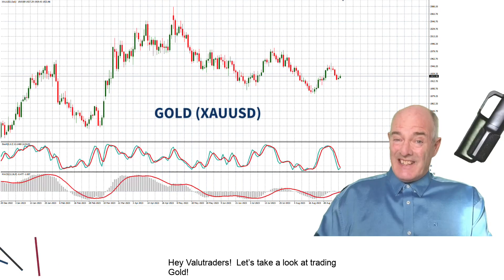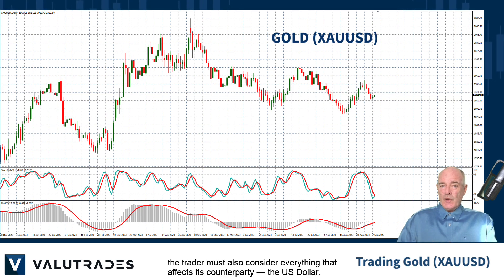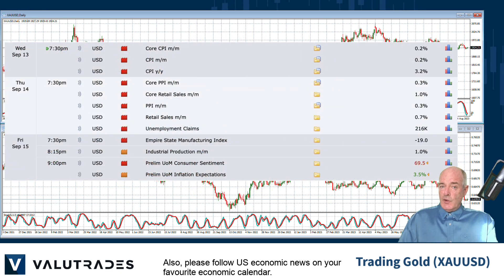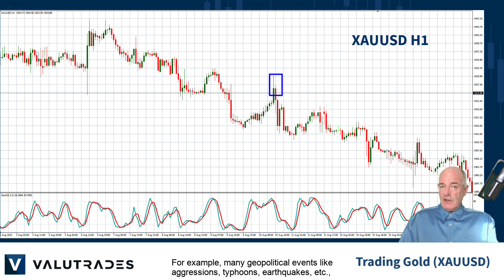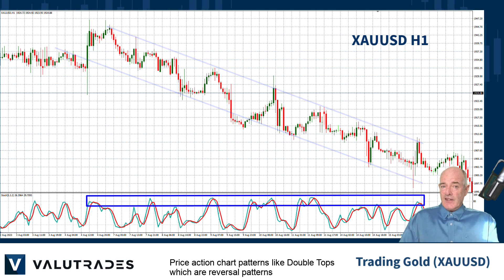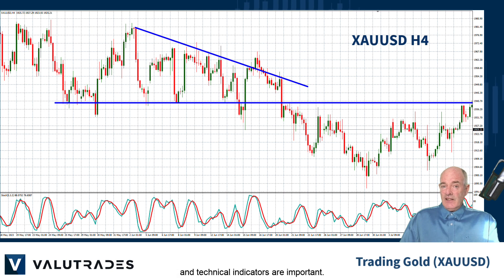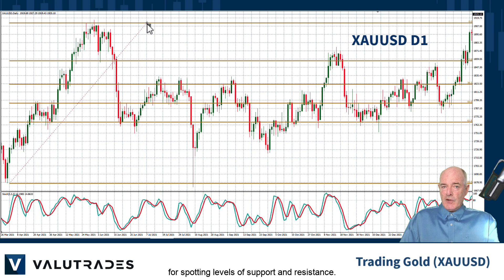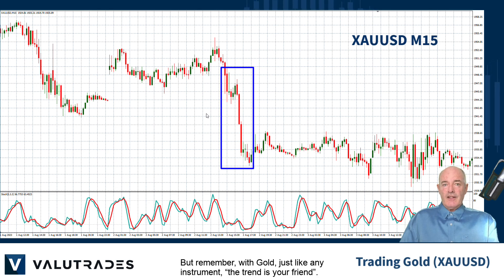Trading Gold (XAUUSD): Technical and Fundamental Analysis of the Precious Metal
Hey Valutraders!
Let’s take a look at trading Gold!

So? What of what do we need to be aware if we want to trade Gold?
Price action on gold reacts mainly to 4 factors:
1. Movement of the USD based on fundamental events like economic news.
2. Technical opportunities on the XAUUSD charts.
3. Buying and selling of gold by big banks, central banks and investors.
4. Geopolitical events like wars and other conflicts.

Fundamental and technical factors influence the price of Gold but, the trader must also consider everything that affects its counterparty — the US Dollar.
So, before you start trading gold as XAUUSD, take a look at all the other USD pairs.
Here we can see my MT4 profile of all the USD major pairs and we can see obvious USD strength.
Also, these 2  charts show similar directions of another USD pair — AUDUSD.
We can easily see that the peaks, troughs, bear runs, and bull runs of price action are very similar.
Does this mean that the price of Gold and the Australian Dollar are correlated?
Not necessarily.
It does, however, mean that the USD is a big driver of price action for XAUUSD.
Also, please follow US economic news on your favourite economic calendar.
If the news drives price action into a technical level, against the trend, you may have an opportunity to get into the market WITH the trend.
Here we had a downtrend on XAUUSD, the economic news drove the price of gold up to this upper trend line, we had a reversal and technical indicators confirming the reversal, and then price action carried on with the trend.
Often, trading Gold after UNEXPECTED news can reap rewards if the trader is fast enough.
For example, many geopolitical events like aggressions, typhoons, earthquakes, etc., can cause investors to quickly lose confidence in the equity markets and shift their investments to cash and/or Gold, thereby driving up the price.
You may not be fast enough to get in on the rising price BUT, the calming of tensions after these geopolitical events can then cause the price to fall back to previous levels.
Like any instrument you trade, you should always follow the fundamentals first, then the technicals.
Technical analysis on Gold is not much different from any other instrument and the Valutrades MT4 and MT5 platforms give you all the tools you need.
Price action chart patterns like Double Tops which are reversal patterns are where we can enter trades when price action breaks this level of support at the neckline.
You can place your stop loss above this level of resistance.
Price action chart patterns like Double Bottoms are also reversal patterns where we can enter a trade when price action breaks this level of resistance at the neckline.
You can place your stop loss below this level of support.
We also very often see patterns like Symmetrical Pennants where price action will usually break out of the consolidation quite dramatically.
And the same with triangles.
Like any other instrument we trade, we always want confirmation before entering a position and technical indicators are important.
Here, for example, we are using the Stochastic Oscillator to confirm the reversals of price action off a level of support and off the upper trend line.
The indicators can also be used to confirm the exiting of positions as well.
In these daily charts, we can also use MACD to spot the reversals.
The yellow boxes indicate where the signal line left the MACD histogram, corresponding with price action reversals, aligning perfectly with the stochastic oscillator.
Or, how about Fibonacci?
Of course, Fib retracements don’t always line up but, when they do, they can be an incredibly reliable source for spotting levels of support and resistance.
In this chart, all Fibonacci levels corresponded with key levels and reversals were confirmed by the stochastic oscillator.
Feel free to experiment with different confirming indicators until you find a system that works for you.
Gold also is a great instrument for gap trading.
To be fair, gap trading is actually a combination of both technical and fundamental analysis.
The gap is always caused by a fundamental event, usually when markets are closed but when the gap is filled, we follow technical indicators on our charts.
But remember, with Gold, just like any instrument, “the trend is your friend”.